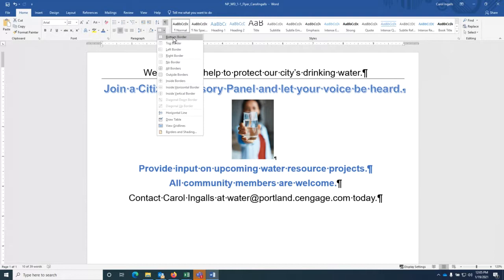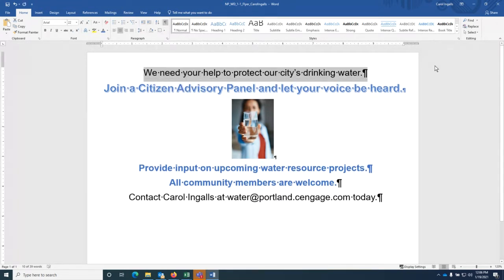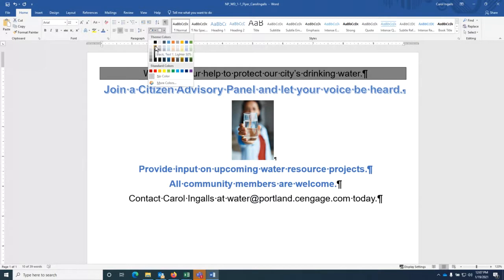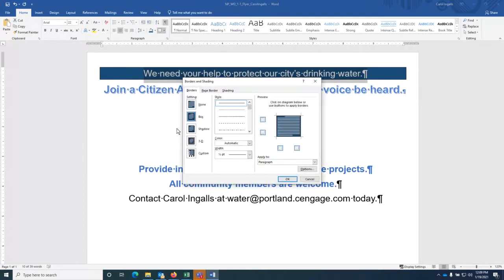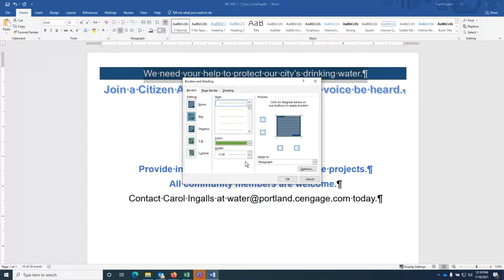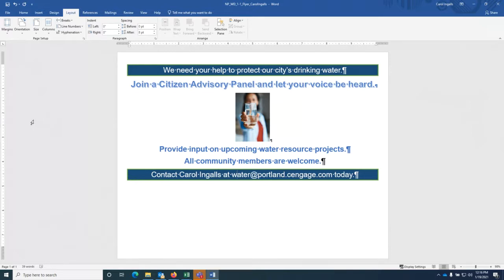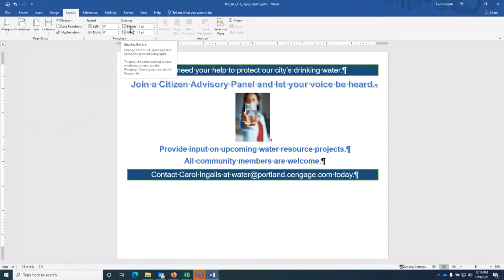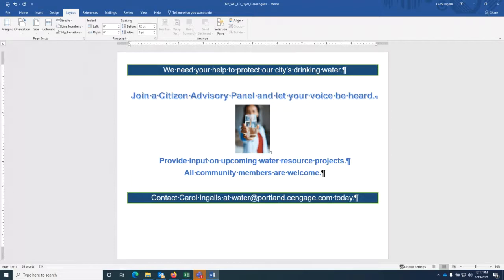Module 1 Creating and Editing a Document - Textbook Project 1.2 Part III